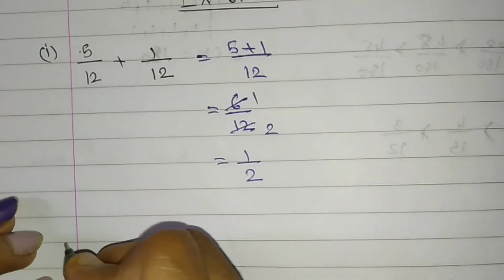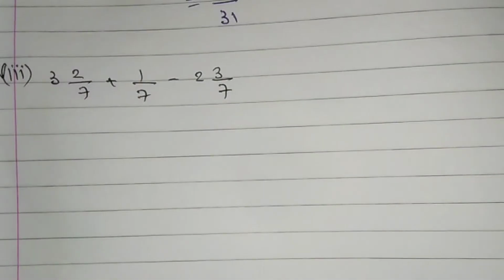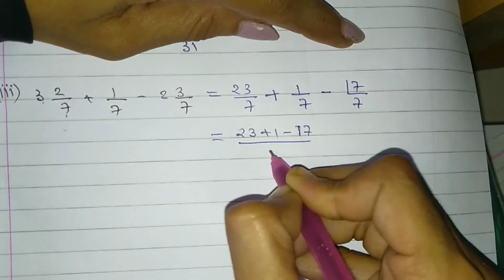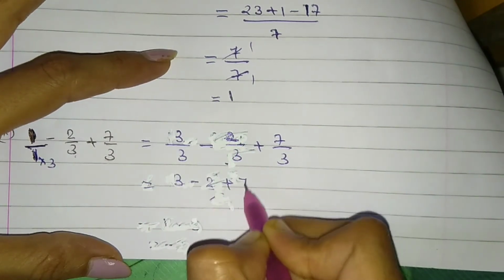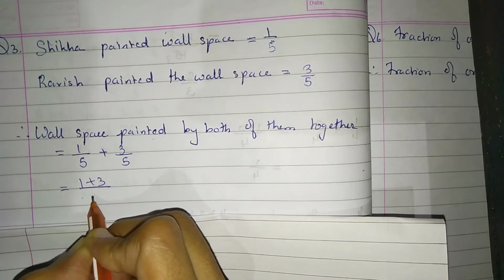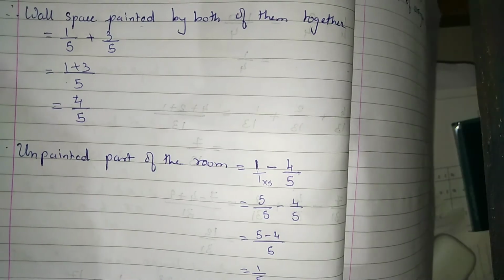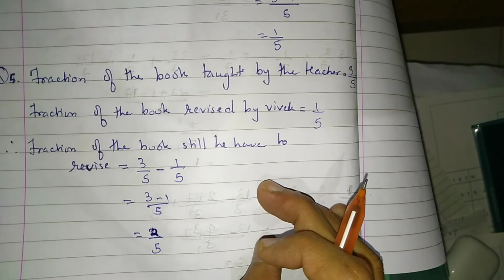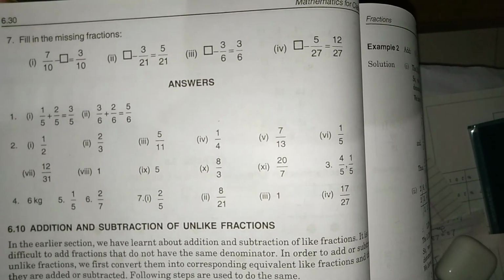maths RD Sharma class 6 chap 6 fraction exercise 6.8